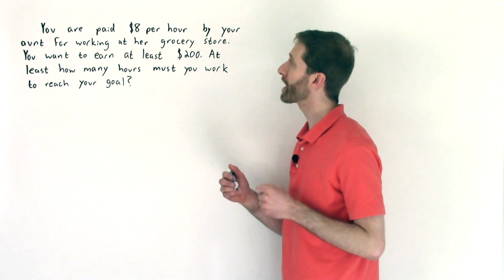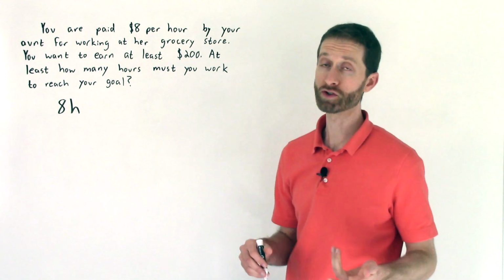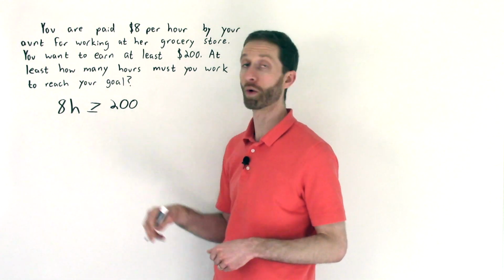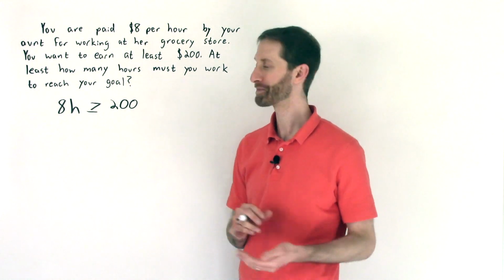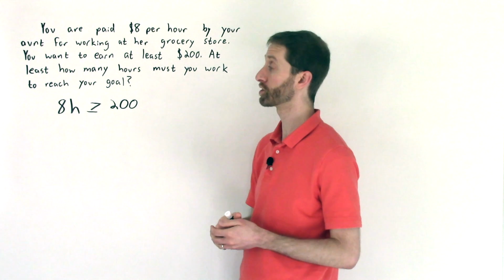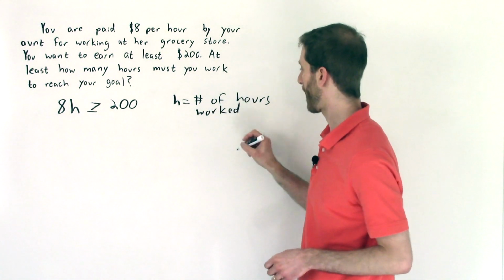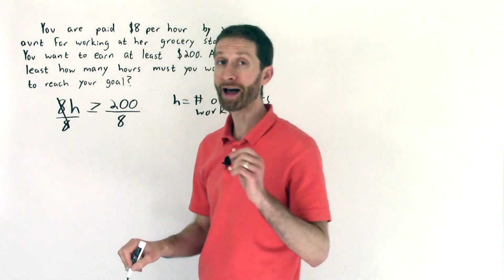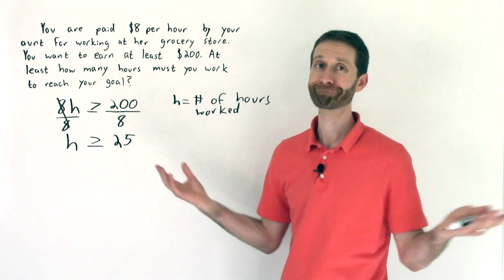4 3 Video 3 Word Problem for 1 Step Inequalities Using Multipication and Division